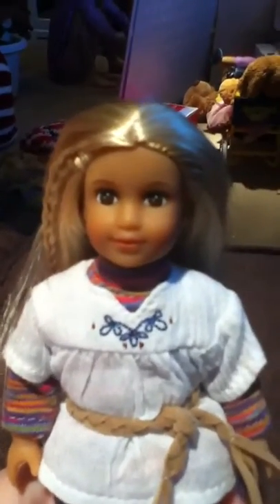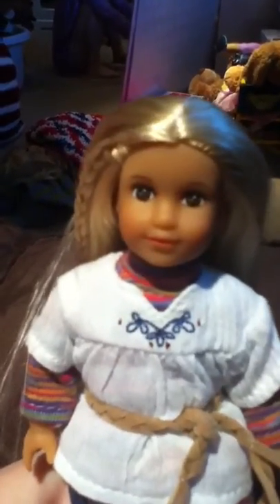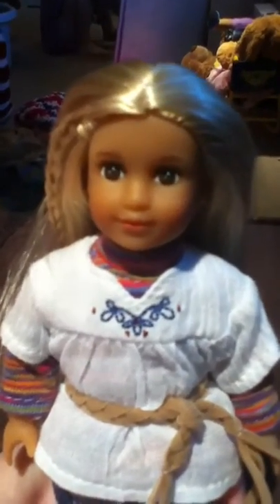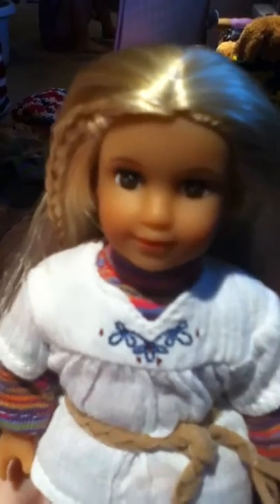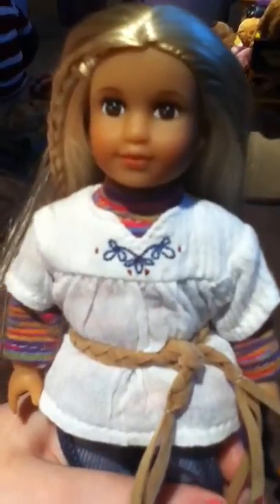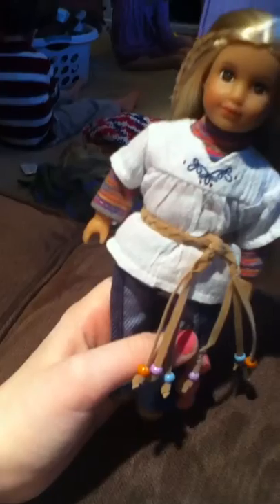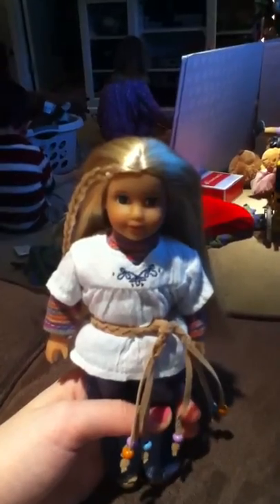American girl doll Julie Albright review (Minnie)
Review of american girl doll Julie Albright